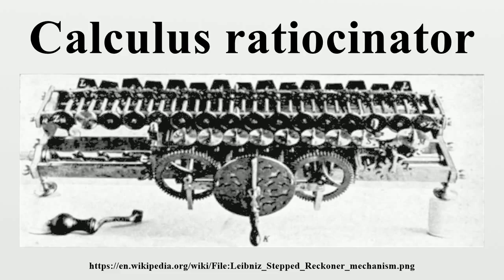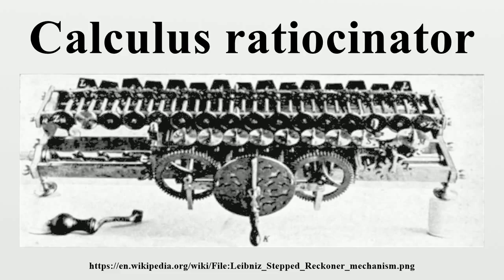Calculus ratiocinator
The Calculus ratiocinator is a theoretical universal logical calculation framework, a concept described in the writings of Gottfried Leibniz, usually paired with his more frequently mentioned characteristica universalis, a universal conceptual language.

Image-Copyright-Info
Image is in public domain
Author-Info:   Wilhelm Franz Meyer
Image-Copyright-Info